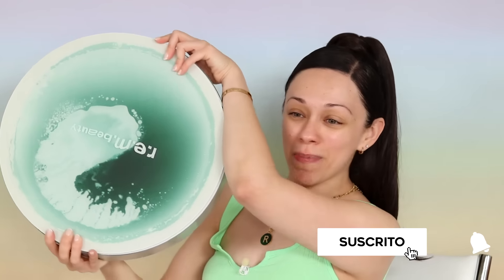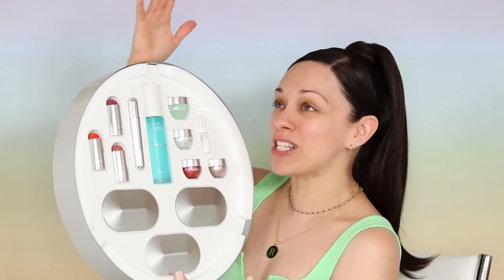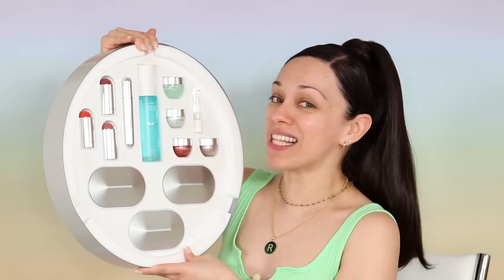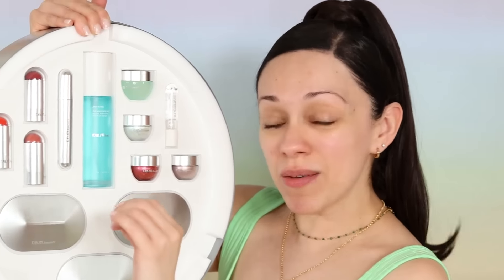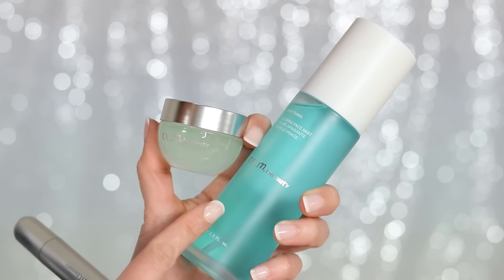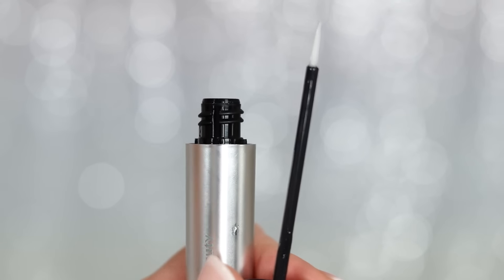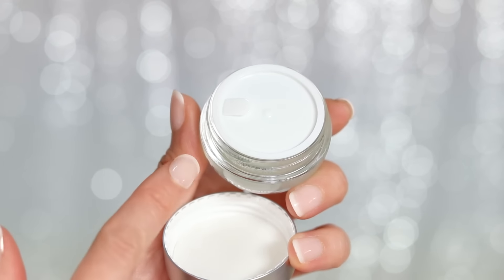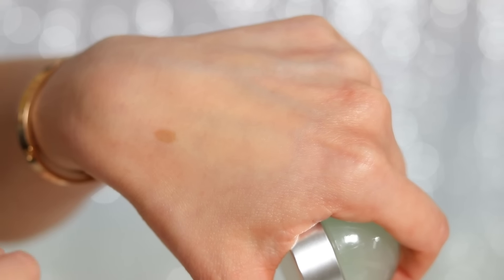ARIANA GRANDE | R.E.M. BEAUTY: NO ME ESPERABA ESTO DEL SEGUNDO LANZAMIENTO! chapter 2 goodnight n go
💄ColourPop: ROSY
💄BeautyCreations: ROSY
📱Casetify: ROSY
*Nota: Yo recibo una comisión por el uso de estos códigos en sus compras.

Mis recomendaciones de Amazon

🎥 Utilizo una cámara Canon EOS 80D para grabar videos en mi estudio y Sony ZV-1 para exteriores.  La edición de videos está a cargo de Diego Sarinana.